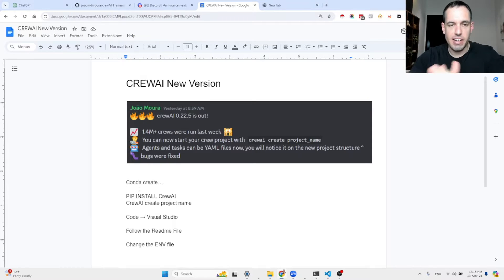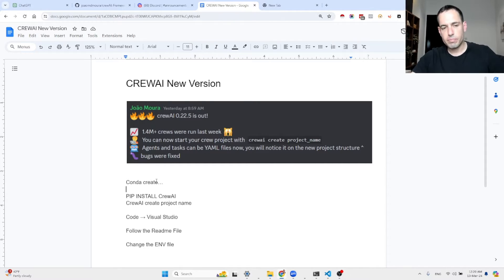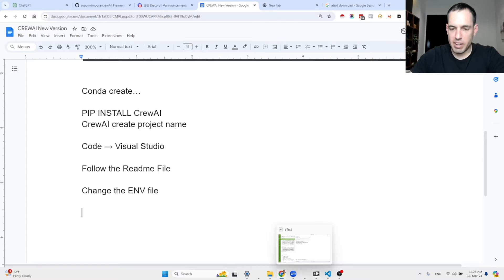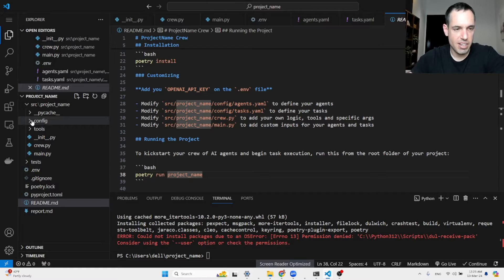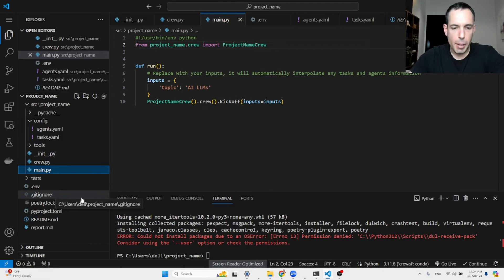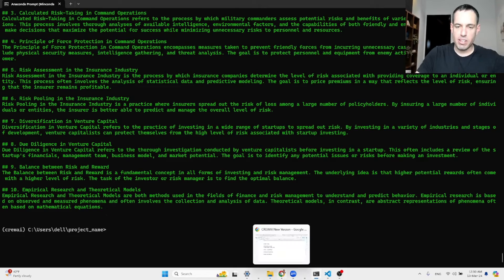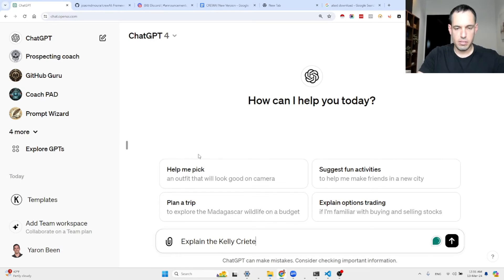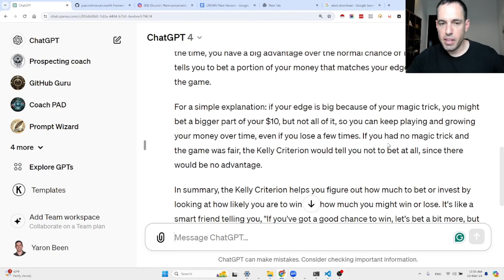CrewAI Agents Helping Me Research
In this video I'm covering the New CrewAi Updates and I'm using the Crew to help me research Risk Taking.

🎞️Chapters
00:00 - CrewAI Agents Helping Me Research

🌐Links
✅Come say 'Hi' over Linkedin: